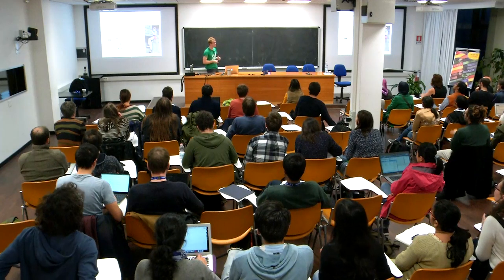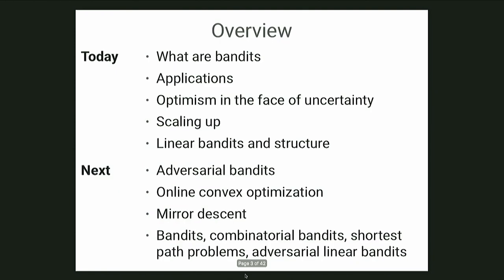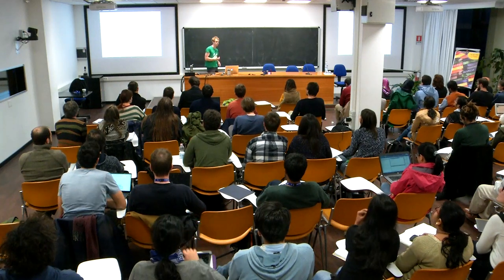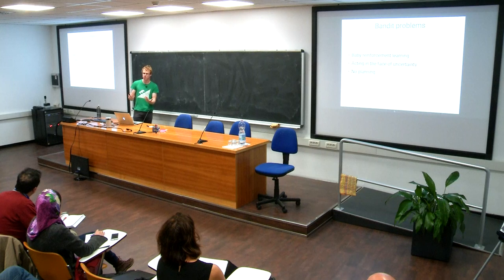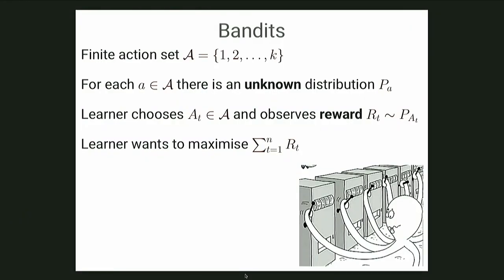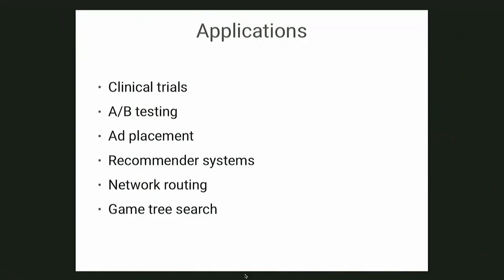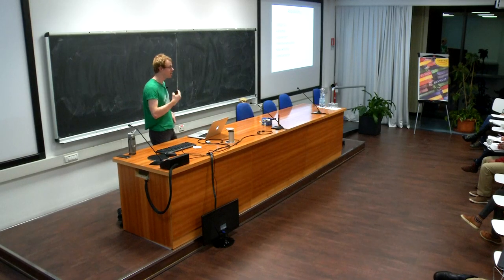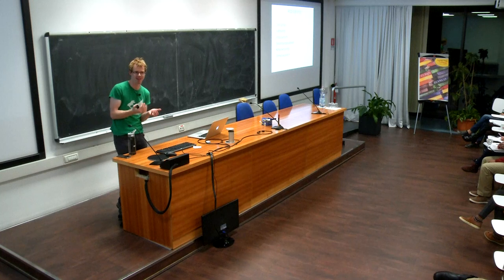Bandit Algorithms - 1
Speaker: T. LATTIMORE
2018_11_21-16_45-smr3246